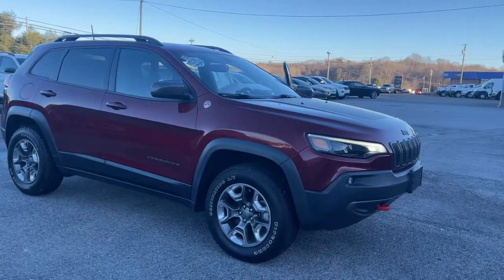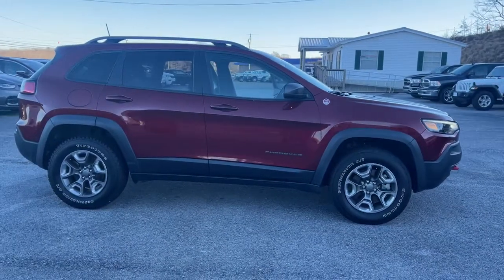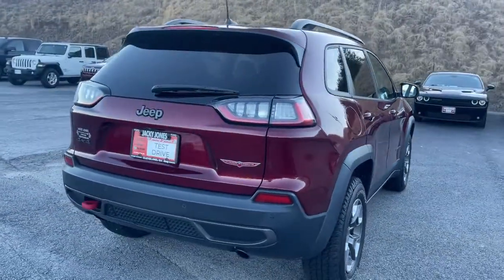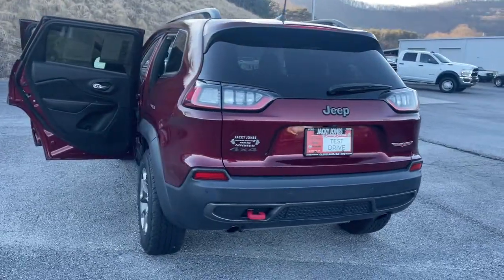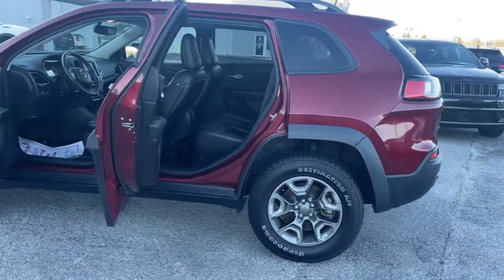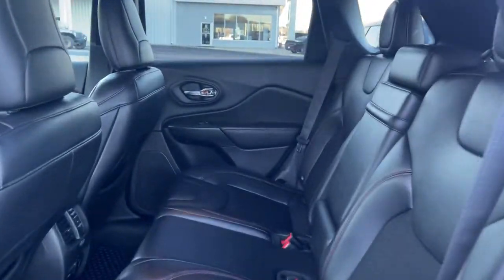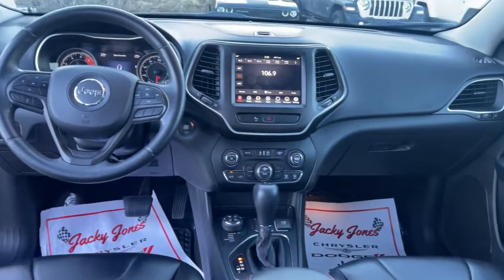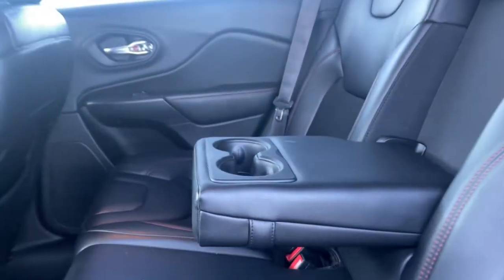2019 Jeep Cherokee Cleveland, Cumming, Gainesville, Dahlonega, GA C1591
Velvet Red Pearlcoat Used 2019 Jeep Cherokee available in Cleveland, Georgia at Jacky Jones CDJR. Servicing the Cumming, Gainesville, and Dahlonega, GA area.

CARFAX One-Owner. Clean CARFAX. Certified. Velvet Red Pearlcoat 2019 Jeep Cherokee Trailhawk 4WD 9-Speed 948TE Automatic 2.0L I4 DOHC CARFAX ONE OWNER, CERTIFIED, CLEAN CARFAX, PASSED DEALER INSPECTION, POWER SEAT, BACK UP CAMERA, Cherokee Trailhawk, 4D Sport Utility, 2.0L I4 DOHC, 9-Speed 948TE Automatic, 4WD, Velvet Red Pearlcoat, Black w/Cloth/Premium Vinyl Bucket Seats or Premium Leather Trimmed Bucket Seats, Quick Order Package 2ZE Trailhawk.Jacky Jones Chrysler Dodge Jeep Ram of Cleveland truly has every one of your automotive needs covered. The only question left now is how we can best serve you. Or, stop by and see us in person at 2840 Highway 129 South Cleveland, Georgia today. Recent Arrival! 20/26 City/Highway MPGFCA US Certified Pre-Owned Details:* 125 Point Inspection* Warranty Deductible: $100* Limited Warranty: 3 Month/3,000 Mile (whichever comes first) after new car warranty expires or from certified purchase date* Includes First Day Rental, Car Rental Allowance, and Trip Interruption Benefits. SiriusXM 3 month trial subscription* Vehicle History* Transferable Warranty* Powertrain Limited Warranty: 84 Month/100,000 Mile (whichever comes first) from original in-service date* Roadside Assistance